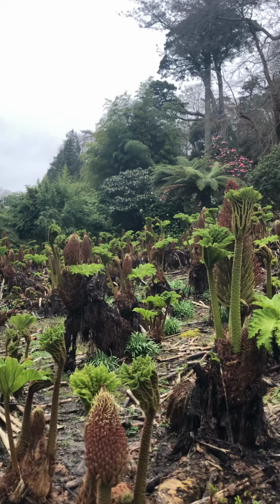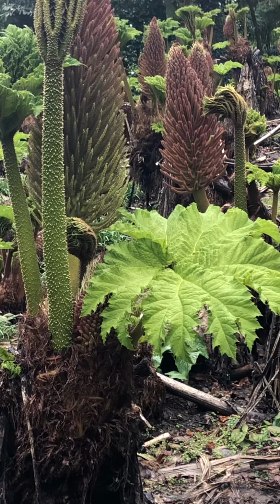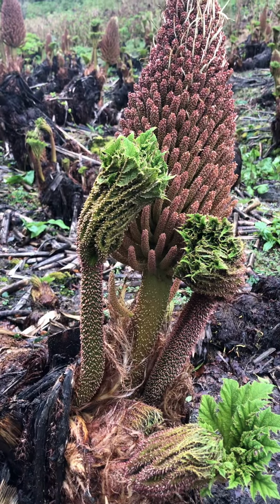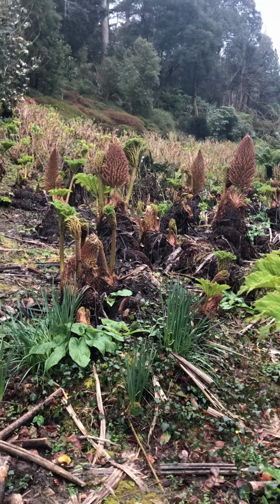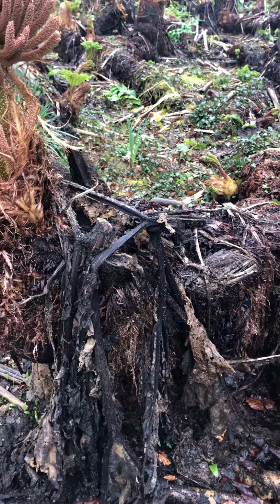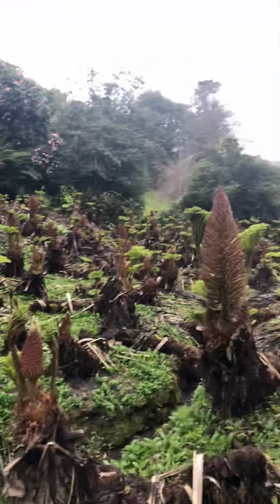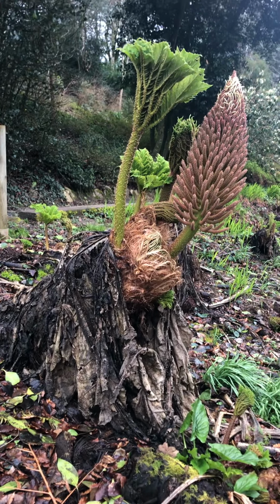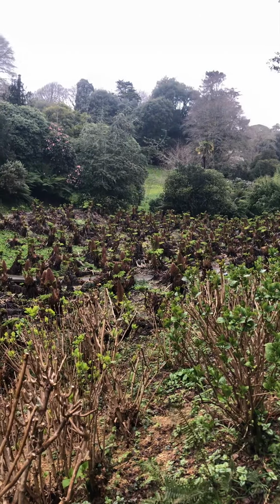Gunnera plantation @ Trebah Gardens• Helford passage • cornwall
See the amazing rate of growth of the Gunnera plantation here at the subtropical Trebah gardens, in Cornwall, Uk.. originally native to America, Australia, New Zealand, Hawaii, Africa & Madagascar🌱